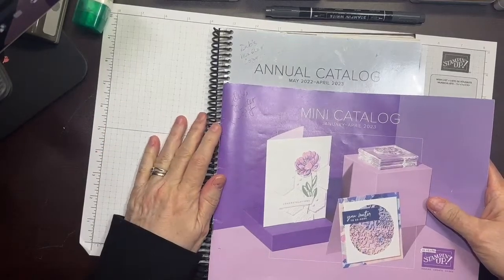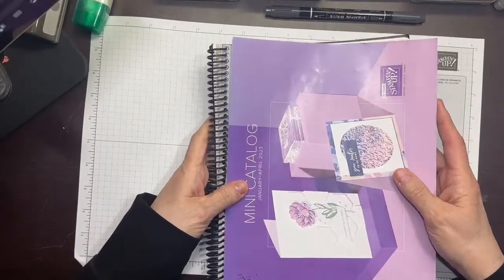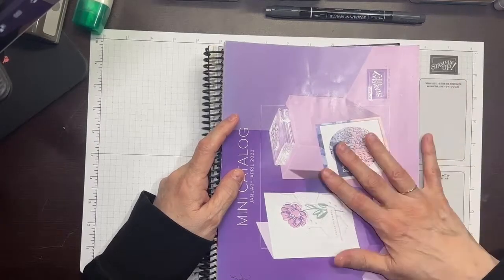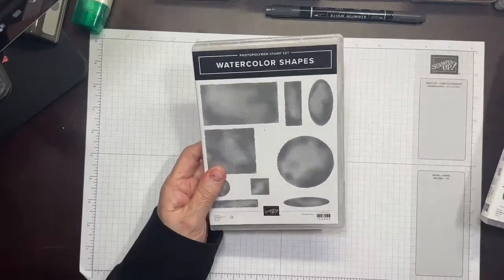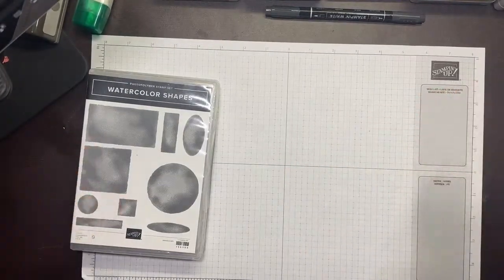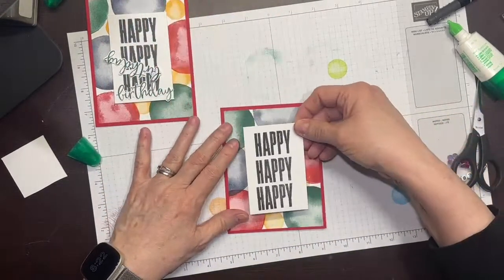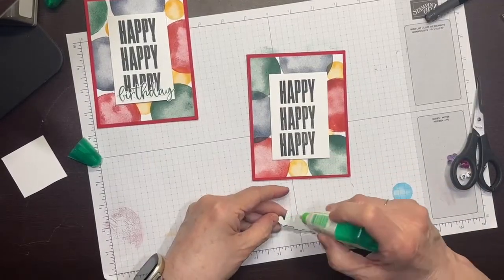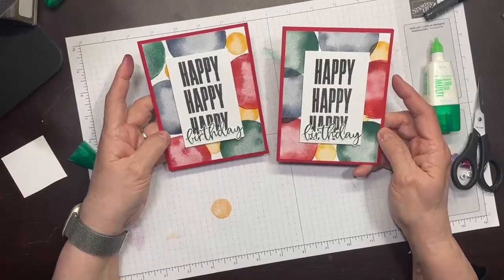Playing with the Watercolor Shapes stamp set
Come and join me in making birthday cards using this set